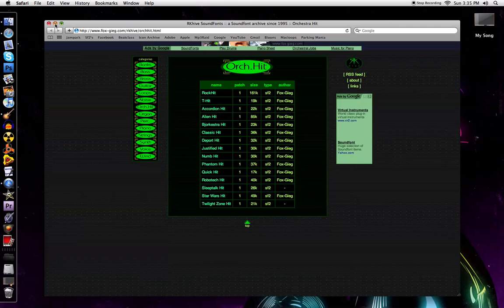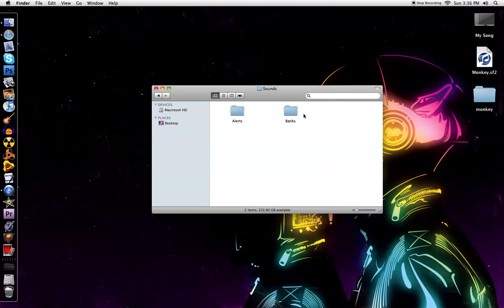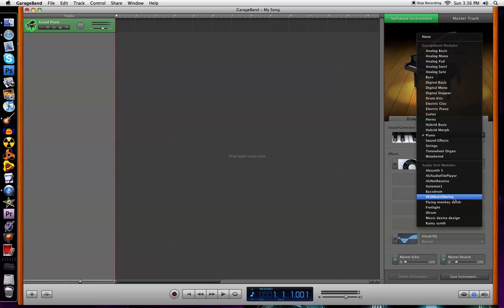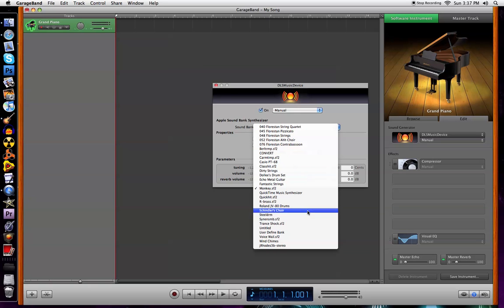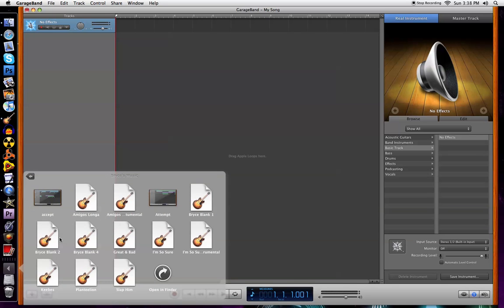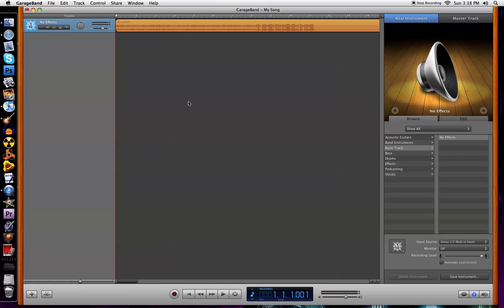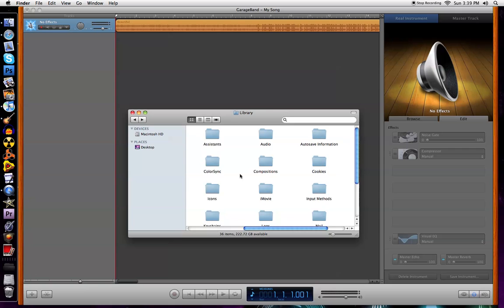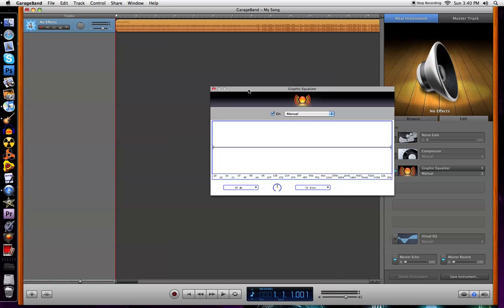Garageband Tutorial 2: How To use vst, components, and sf2 files